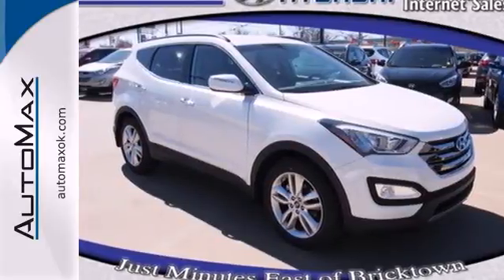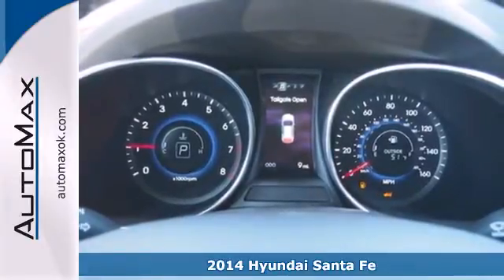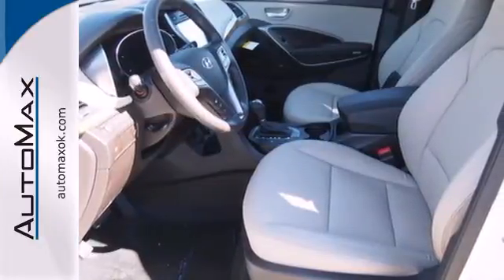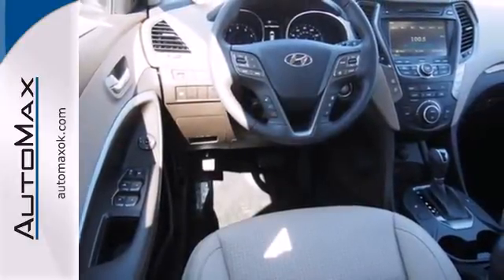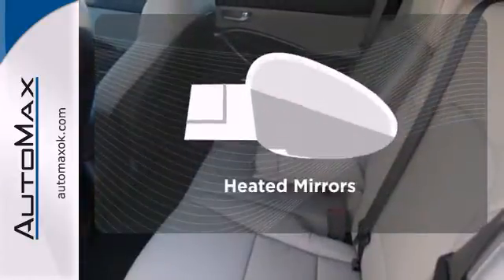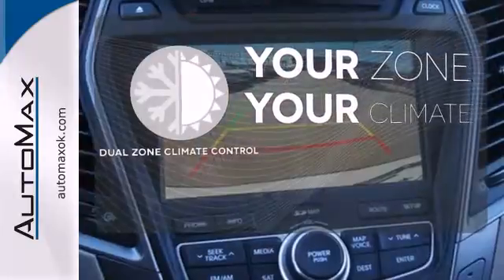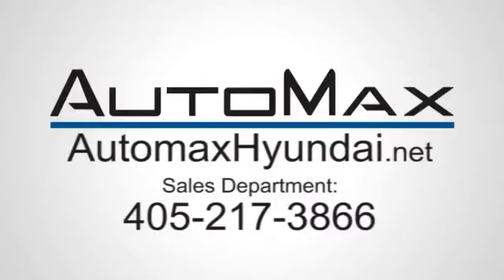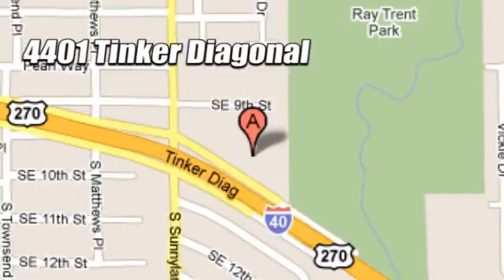2014 Hyundai Santa Fe Oklahoma City OK Edmond, OK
Year: 2014
Make: Hyundai
Model: Santa Fe
Trim: 6 Speed Shiftable Automatic
Engine: 4 Cylinder Turbo
Transmission: 6 Speed Shiftable Automatic
Color: Frost_White_Pearl
Interior: Beige
Stock #: Y11321

Address:
4401 Tinker Diagonal St